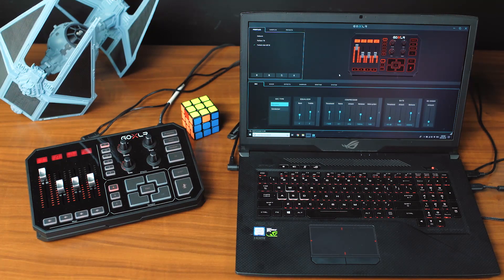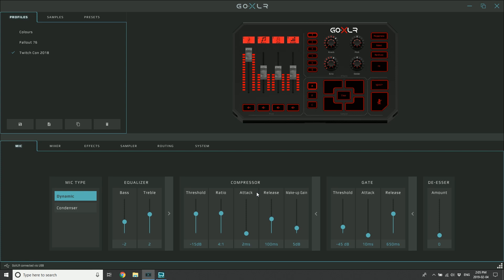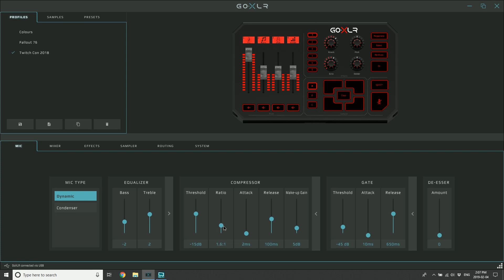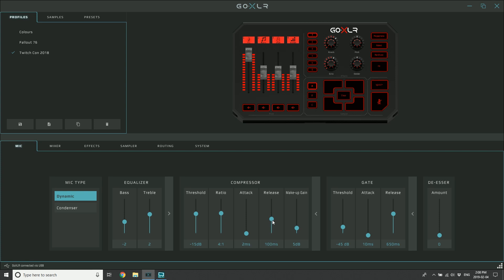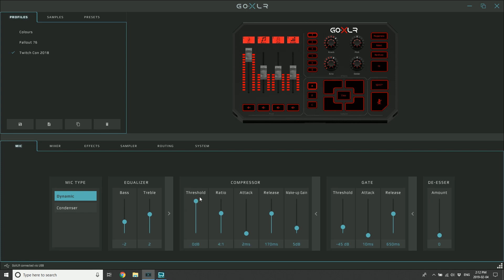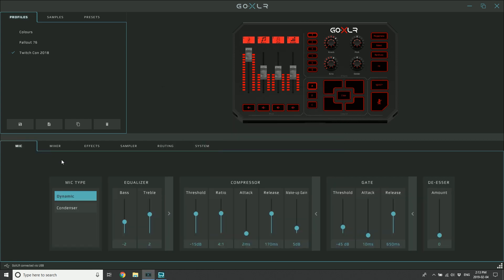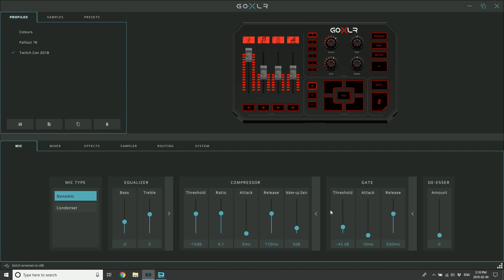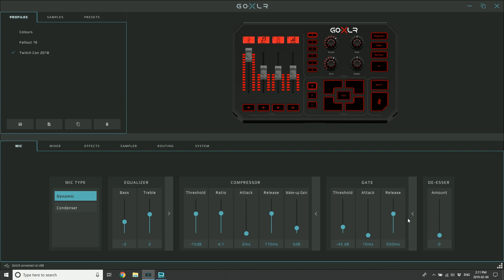GoXLR & GoXLR Mini How to Series: Advanced Gate and Compressor Explanation & Set Up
GoXLR has an incredible suite of simple options that you can use right out of the box. However, sometimes you need more control to dial in the exact sound you want. In this video, we discuss two of the most challenging effects in the microphone chain - the Compressor and Gate.